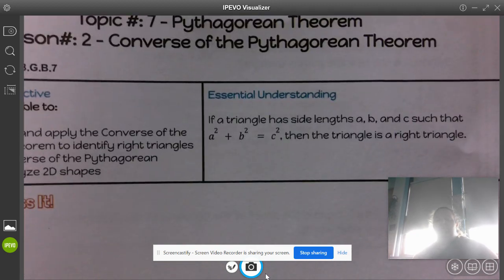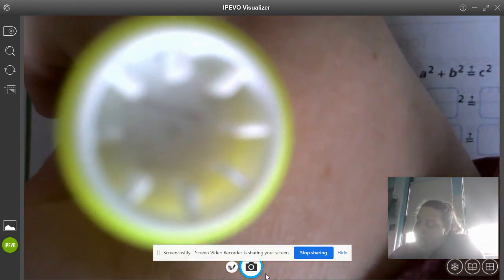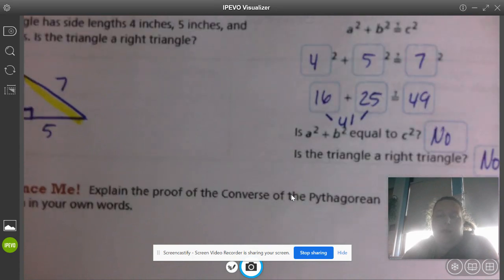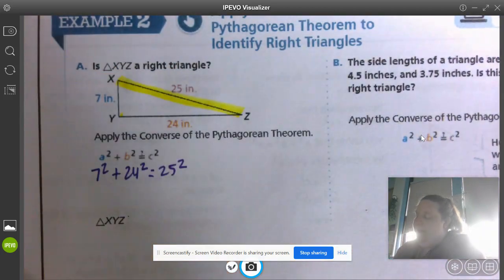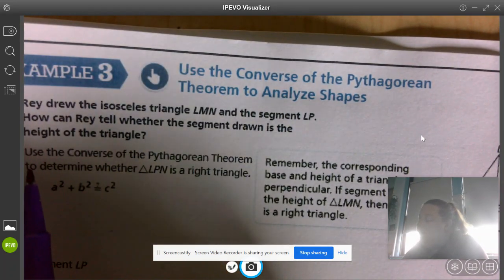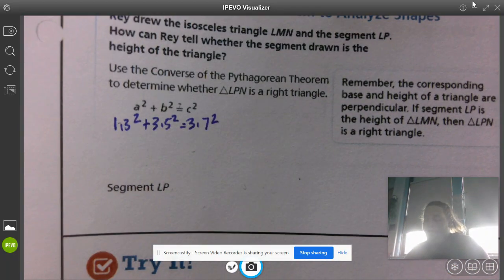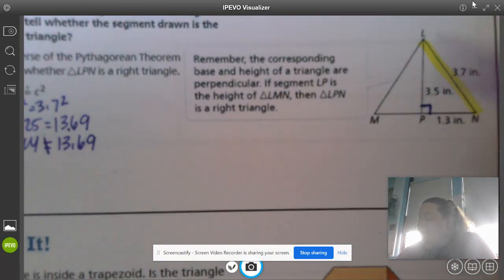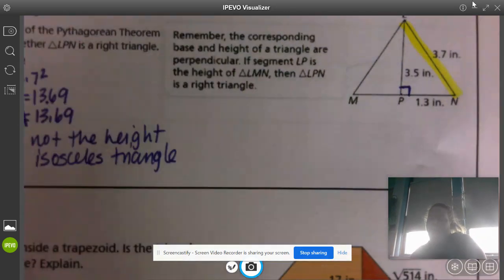enVisions 8 Topic 7 Lesson 2 - Converse of PT